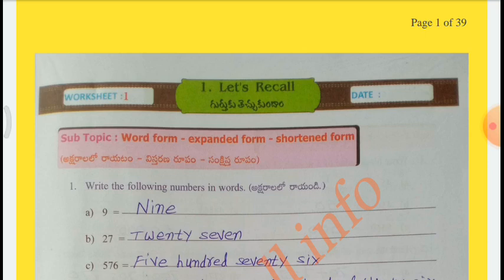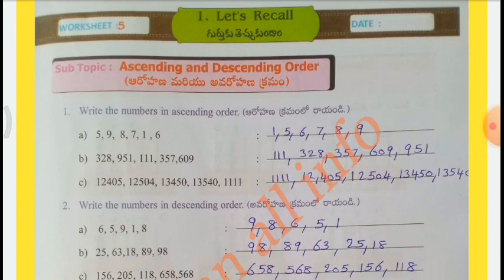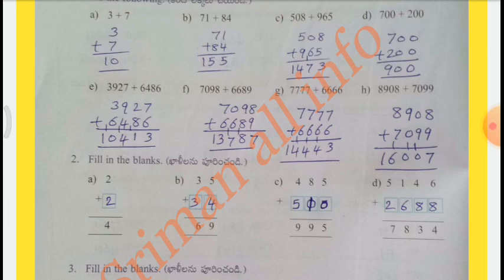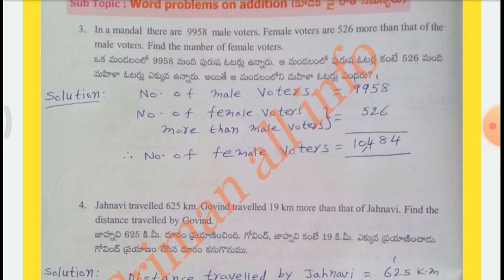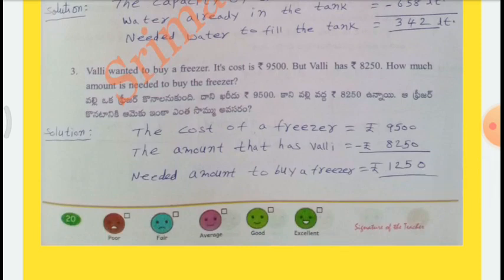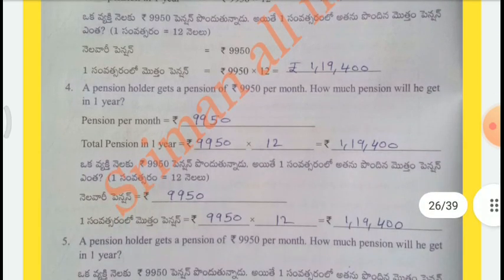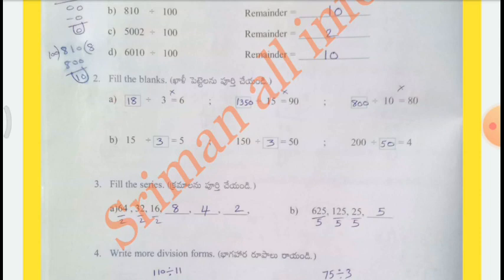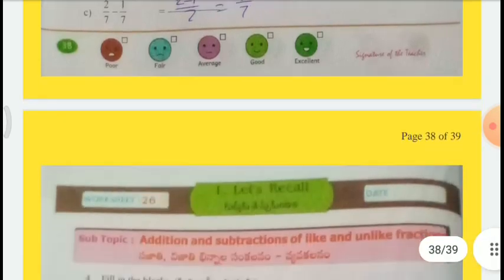Ap 5th Class Maths Magic#Work Sheets#Let's Re call#Chapter-1/Ap-Scert/New Syllabus#semister-1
Ap 5th Class Maths Magic#Work Sheets#Let's Re call#Chapter-1/Ap-Scert/New Syllabus